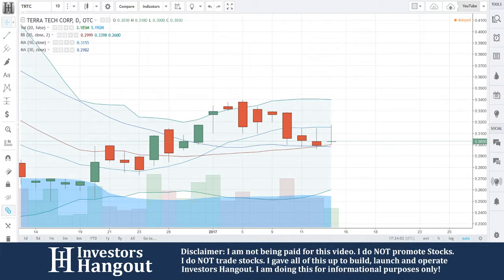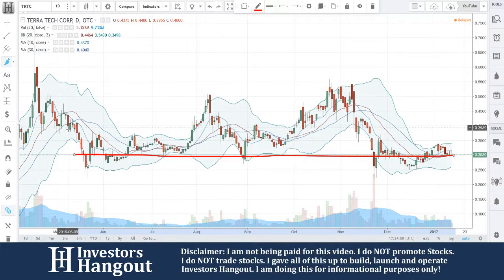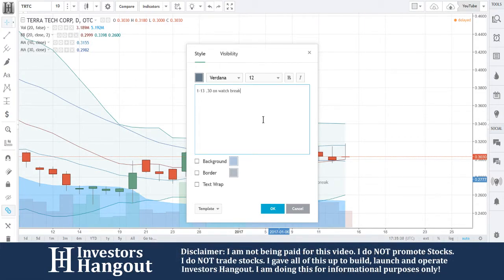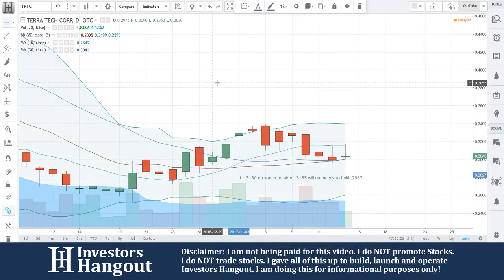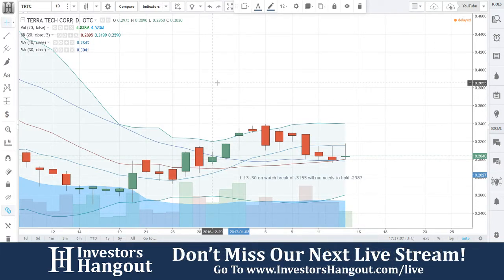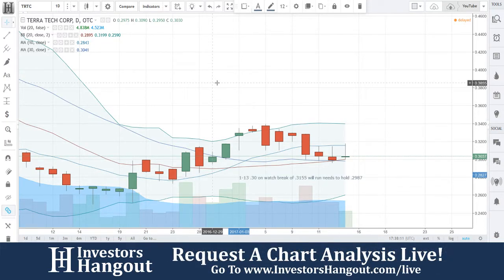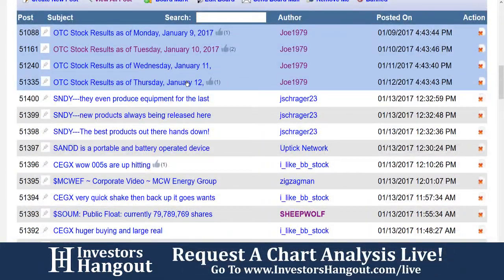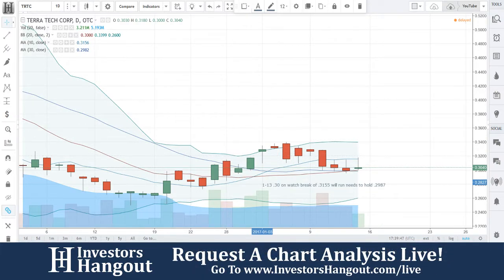TRTC Stock Live Analysis 01-13-2017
TRTC Stock Analysis (Terra Tech Corp.) as of 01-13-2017. Brief description of the company and $TRTC stock chart analysis.